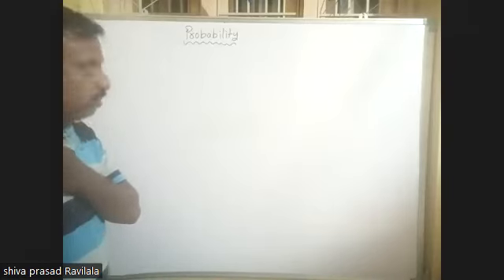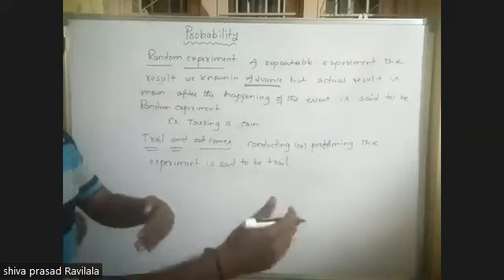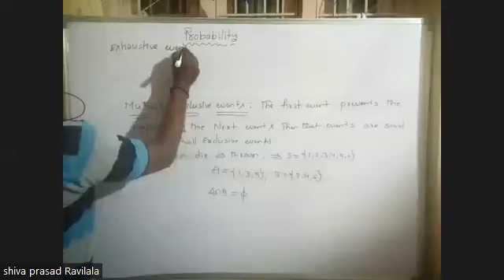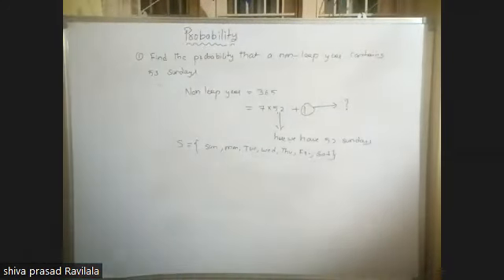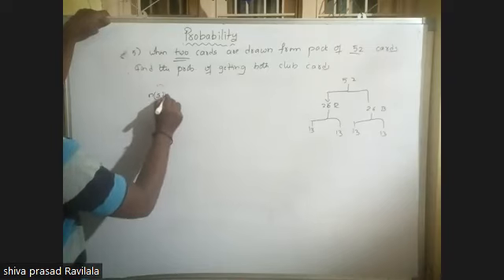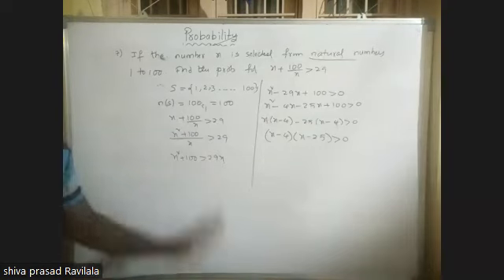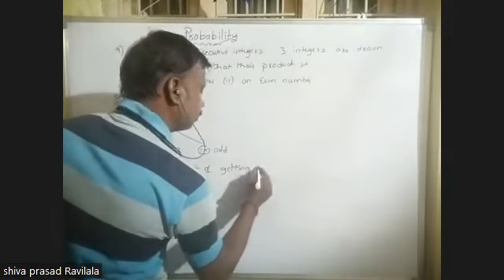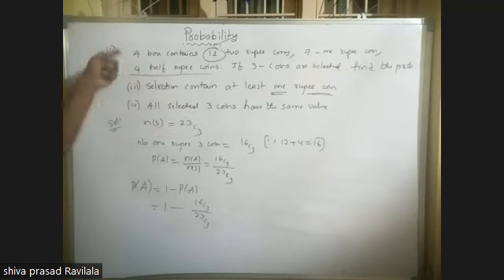MOST IMPORTENT AND EASY SCORE TOPIC|PROBABILITY-1|GURUKUL||ఉద్యోగం సాధించడం ఎలా?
👇 GURUKUL MATHS COACHING WHATSUP GROUP:
గణిత అభ్యర్థుల కోసం తయారు చేయబడిన అద్భుతమైన ఆన్లైన్ ప్లాట్ఫామ్. మా గమ్యం మీ ఉద్యోగం.
ఉద్యోగం మీ గమ్యం అయితే మీ ఆశయ సాధన కోసం మేము బాట వేస్తాం.

గురుకుల మ్యాథమెటిక్స్ ప్రిపేర్ అవుతున్నారా ?  మంచి కోచింగ్ సెంటర్ కోసం వెతుకుతున్నారా? అయితే వెంబడి సంప్రదించండి FERMAT EDUCATIONAL ACADEMY మ్యాథమెటిక్స్ కోచింగ్ సెంటర్, వరంగల్ తెలంగాణ...
Director
Shailaja G

WhatsApp Groups
👇 APSET 2023 Aspirants👇
✍️ TARGET JL  WHATSUP GROUP👇
👇 PGT/TGT/ GURUKUL JL/ TSPSC JL/DL/AP SET/TS SET/CSIR/GATE/ IIT JAM  TELEGRAM GROUP👇
జేఎల్ ప్రిపేర్ అవుతున్నారా..! కోచింగ్ తీసుకోవాలని అనుకుంటున్నారా అయితే తప్పక చూడండి ఈ వీడియో కంప్లీట్ అయ్యేంతవరకు...
ఈ వీడియో మీకు నచ్చినట్లయితే లైక్ చేయండి, సబ్స్క్రైబ్ చేయండి మీ మిత్రులకు షేర్ చేస్తూ ఈ ఈ కోచింగ్ సెంటర్ మీద మీ కామెంట్స్ రాయండి...

SAILENT FEATURES:
✍️BILINGUAL COACHING.
✍️APP BASED ONLINE COACHING FOR LIVE ONLINE CLASSES.
✍️RECORDED VIDEOS WILL AVAILABLE UP TO AUGUST
FERMAT EDUCATIONAL ACADEMY JL AND SET MATHEMATICS CLASSES RECORDED VIDEOS:
✍️ SEE FOR DEMMO CLASS
FERMT EDUCATIONAL ACADEMY, TSPSC JL& TS SET MATHEMATICS ONLINE COACHING. THE BEST MATHEMATICS COACHIG CENTER IN TELANGANA. WE HAVE SUCCEFULLY COMPLTED ONE BATCH AND NOW CLASSES RUNNING FOR BACH 2| WE WILL START NEW BATCH THIS MONTH. WE HAVE COMPLED 2 BATCHES
DOWENLOAD FERMAT EDUCATIONAL ACADEMY(FEA) APP IN PLAY STORE:
✍️ తెలుగు మరియు ఇంగ్లీష్ లాంగ్వేజ్లలో అర్థమయ్యే రీతిలో ఎక్స్ప్లెయిన్ చేయబడును. క్లాసెస్ అయిపోయిన వెంబడే డౌట్ LIVE క్లారిఫికేషన్  ఉండును.సెట్టు నెట్టు జెల్ ప్రిపేర్ అయ్యే గణిత అభ్యర్థుల కోసం ప్రత్యేకమైన మెటీరియల్ తయారుచేసి ఆన్లైన్ ఎగ్జామ్స్ కండక్ట్ చేస్తూ RESULTS AND PROVIDING RANKS AND  లైవ్ ఆన్లైన్ క్లాసెస్ ప్రొవైడ్ చేస్తున్న INSTITUTE  ఫార్మాట్ ఎడ్యుకేషనల్ అకాడమీ.
WE ARE NOT UPLOADING ENTIRE TOPICS, WE UPLOAD ONLY FEW CONTENT. EXCELLENT COACHING IN TELANGNA STATE